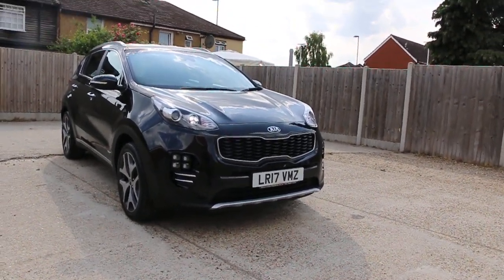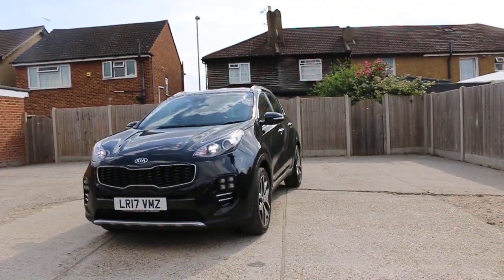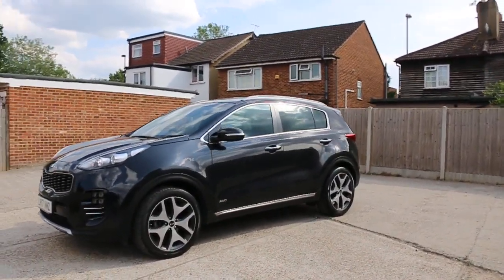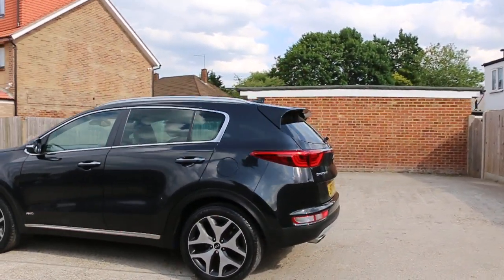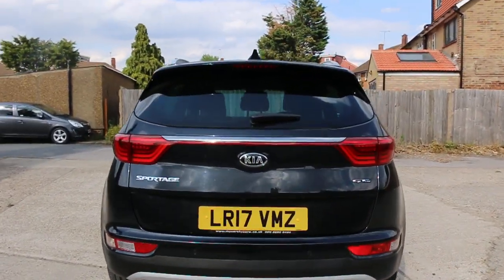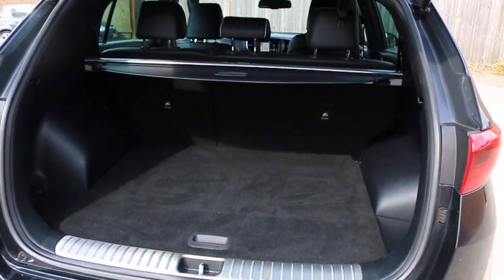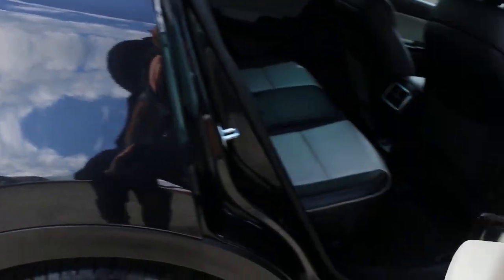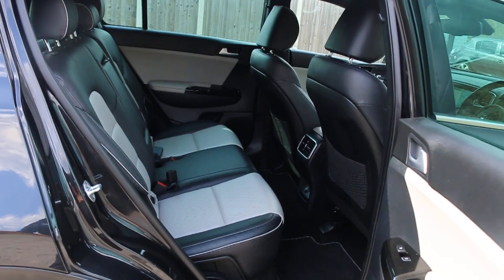Kia Sportage 1.6 T-GDi GT-Line SUV 5dr Petrol AWD LR17 VMZ